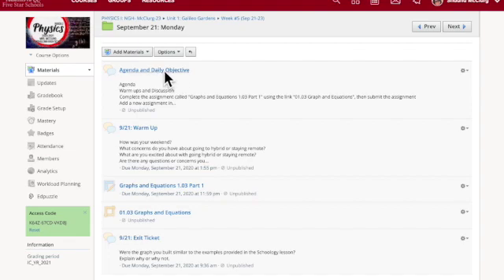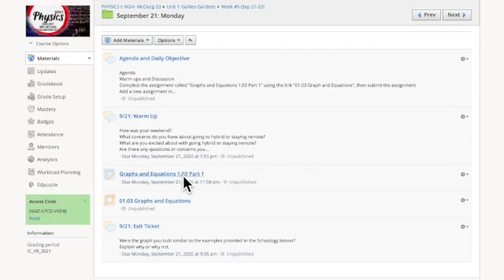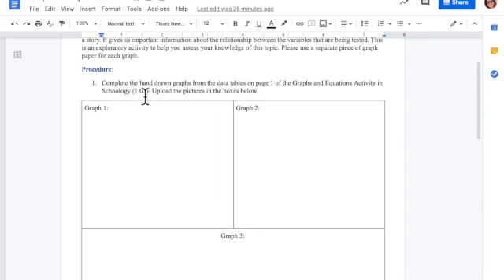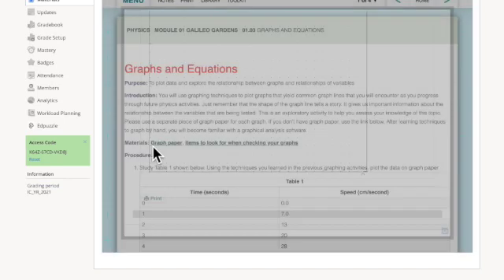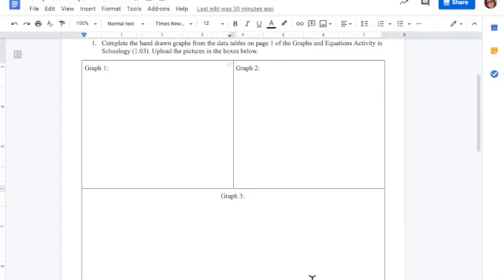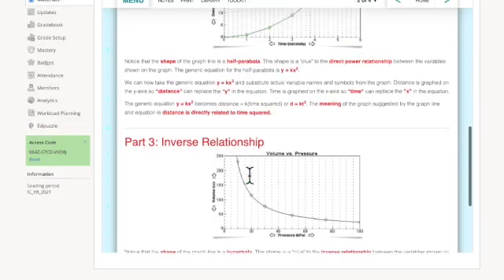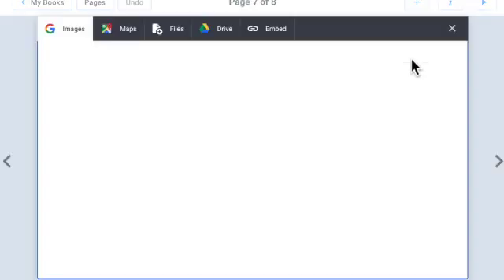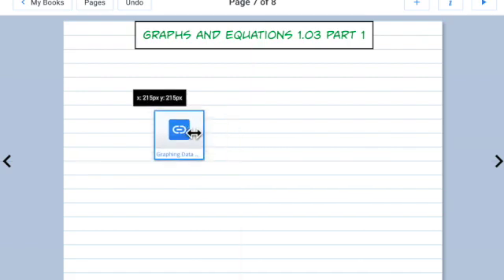Instructions: Graph and Equation Part 1